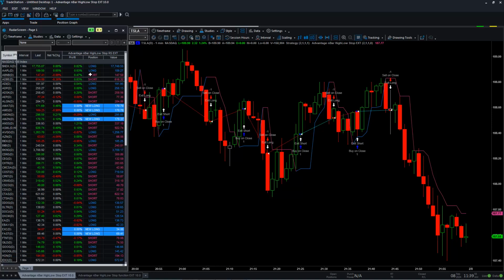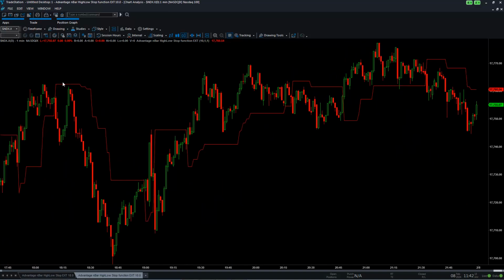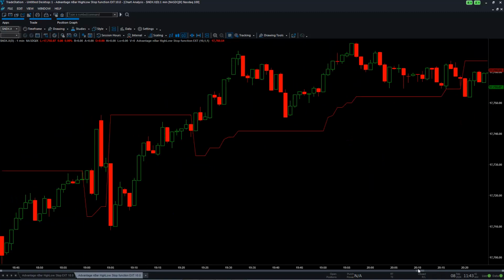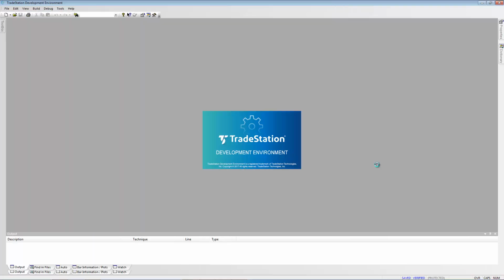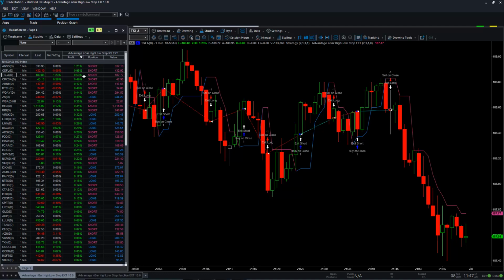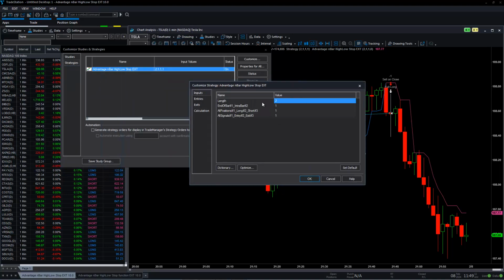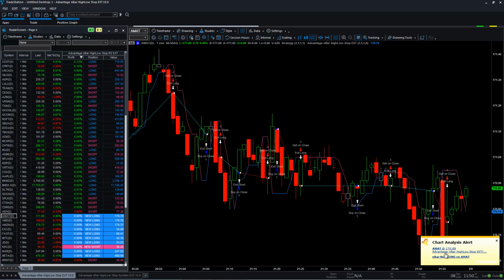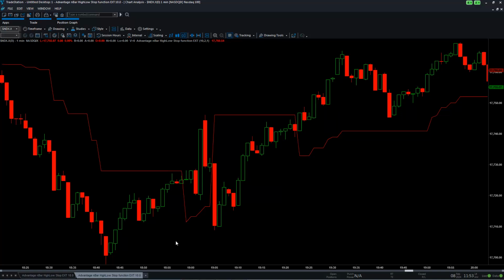How to Use Trailing Stop Loss nBar High/Low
Check how to use nBar trailing stop loss based on highs and lows of recent bars. It is simple but effective indicator for trending markets, that can be used both as a stop to exit the current position or as a trigger and confirmation to enter the market.

nBar High/Low Stop is a package of indicators and trading strategies built for TradeStation platform.

nBar High/Low Stop is a time-proven Trailing Stop for trending markets. It generates a stop line based on the lows or highs of a specified number of bars. It can be used both as a stop to exit the current position or as a trigger and confirmation to enter the market. It can be used as part of a complex strategy or as a standalone indicator. You can also use it to easily monitor several securities with RadarScreen.

The nBar High/Low Stop lets profits run during the trend and exit your position when the trend reverses. It can be used to create a simple trend following strategy, or as an aggressive exit for mean-reversion approach.

Materials, analysis, and opinions contained, referenced or provided in this material are intended solely for informational and educational purposes and are only personal opinions of the author. It should not be construed as a statement or an investment advice. All information and findings provided by the author of this material are intended solely for educational purposes related to exchange trading and by no means serve as investment or trading advice. Presented particular financial instruments, trading strategies, Pine Script or Easylanguage formulas, TradingView or TradeStation indicators, money management and risk management techniques, underlying assets or derivatives, it is always and solely for educational purposes. The author of this educational material is in no case responsible for particular trading decisions. No customized or other trading advice or recommendations are made by this material.

Commodity Futures Trading Commission Futures and Options trading has large potential rewards, but also large potential risk. You must be aware of the risks and be willing to accept them in order to invest in the futures and options markets. Don't trade with money you can't afford to lose. This is neither a solicitation nor an offer to Buy/Sell futures or options. No representation is being made that any account will or is likely to achieve profits or losses similar to those discussed in this report, or on our web site. The past performance of any trading system or methodology is not necessarily indicative of future results.

Neither TradingView or TradeStation Technologies nor any of its affiliates has reviewed, certified, endorsed, approved, disapproved or recommended, and neither does or will review, certify, endorse, approve, disapprove or recommend, any trading software tool that is designed to be compatible with the TradingView or TradeStation Open Platform.